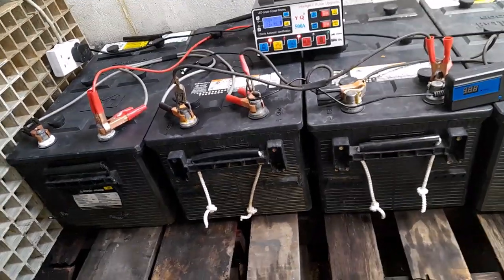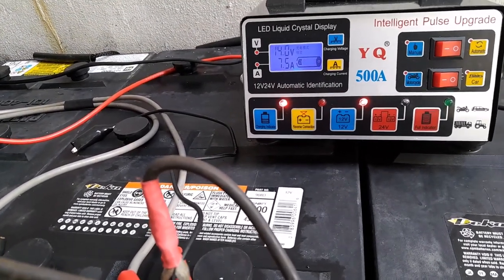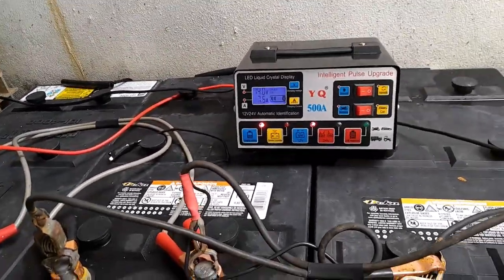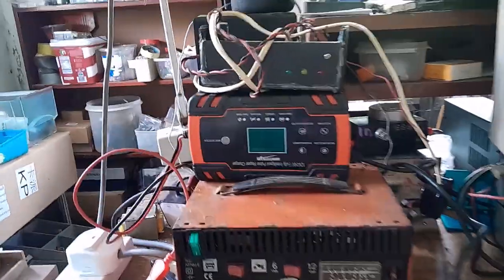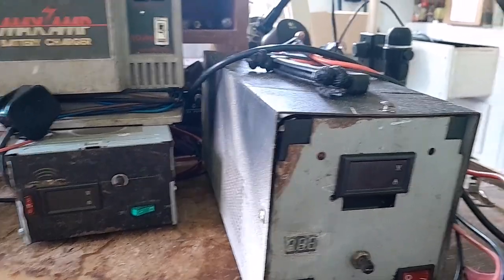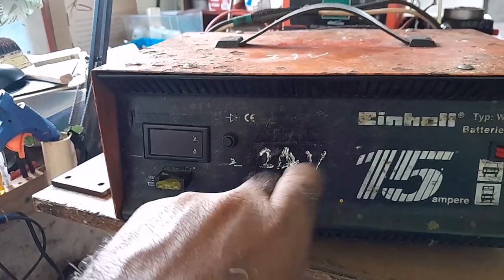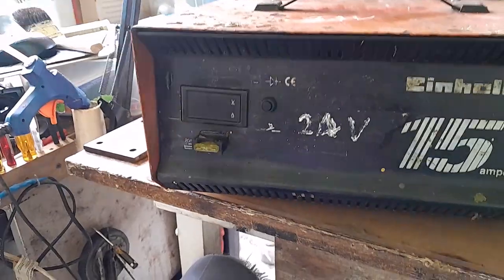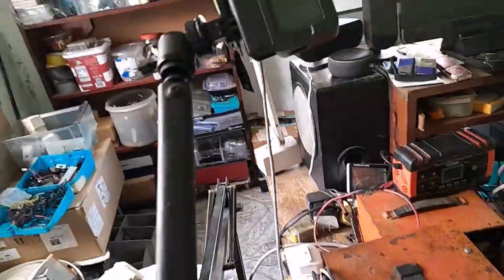Y Q 500A 12V 24V intelligent pulse battery charger test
In this video, I'm testing the 240W car battery charger 12V 24V intelligent pulse repair LCD digital display fast power charger I will make another video on my finding.